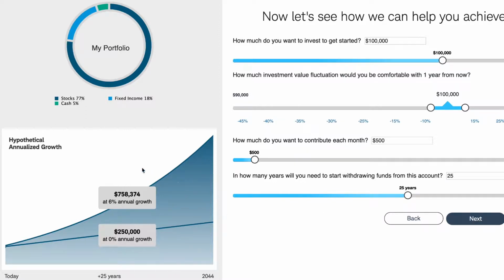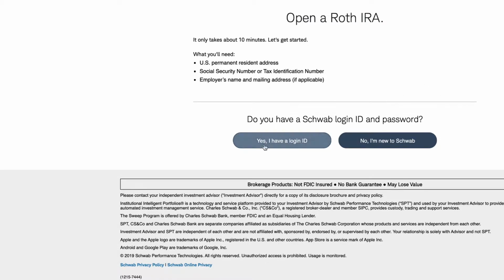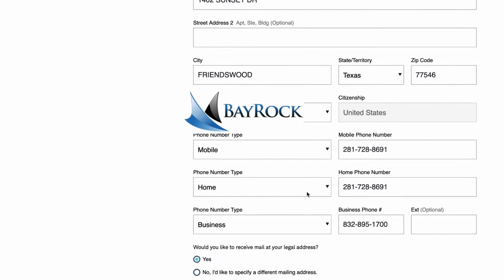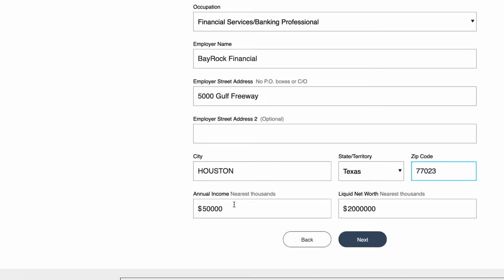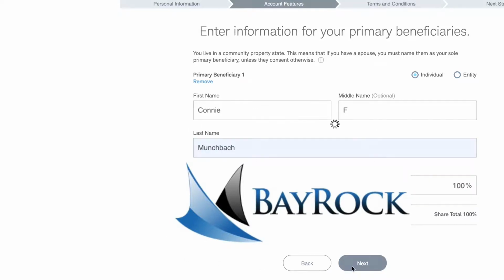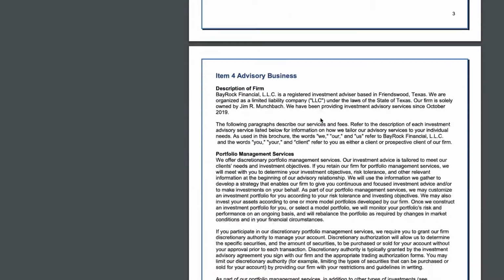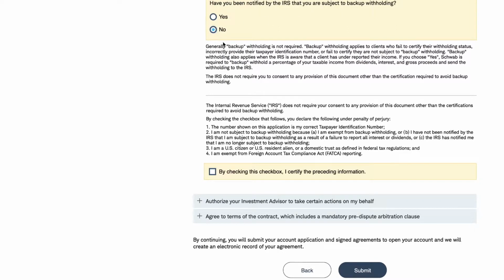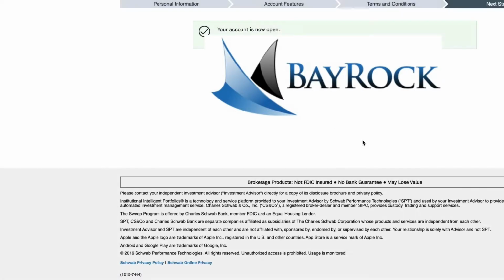BayRock Intelligent Portfolio Set Up Video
BayRock Financial is now registered as an Investment Advisor and your old account with Tremont Street Advisors is ready to be moved to our new platform at Charles Schwab.

YOU WILL NEED TO SET UP A NEW (Intelligent Portfolio) ACCOUNT  IN ORDER TO RECEIVE INVESTMENT MANAGEMENT FROM BayRock Financial, L.L.C.

Here are the instructions for setting up a new Charles Schwab Intelligent Portfolio.

You'll need this Program Key: XZY1

I just set up a Roth IRA for myself. I used my iPad and it took less than 5 minutes to complete the entire process. Here’s the YouTube Video Tutorial I made to Open Your BayRock Intelligent Portfolio 5 Minutes - or less:

will take you to the Get Started page. (It will also point you to the App Store if you'd prefer to use a mobile app.)

Once you're done setting up your account, please grab your new account number (yes, you'll get a new account number to replace your existing account). PLEASE EMAIL THE NEW ACCOUNT NUMBER TO ME OR CALL ME.

Once I receive your signed authorization -- and your new account number, I'll get to work making a few changes to your investments and moving forward you'll receive monthly rebalancing with no additional fee.

Just start with this link

Be sure to use Program Code XZY1

Please let me know once you have your new account number(s).

Thanks for your trust - and your business.

Jim

Jim Munchbach, Certified Financial Planner™
Founder | CEO BayRock Financial, LLC
A  1402 Sunset Drive Friendswood, Texas 77546

Your Free CFP® Consultation - Click the Link below, ANYTIME